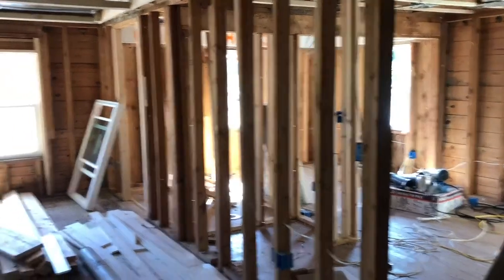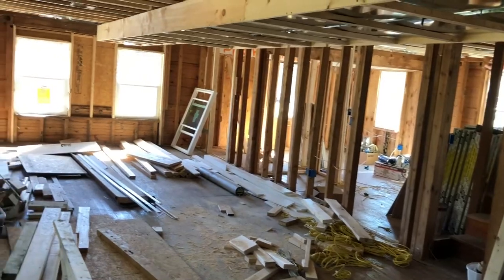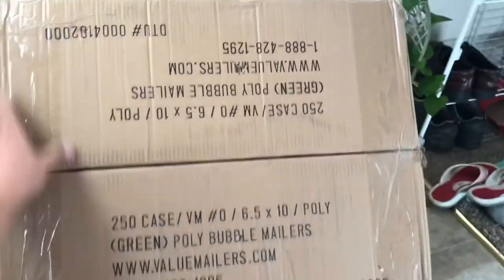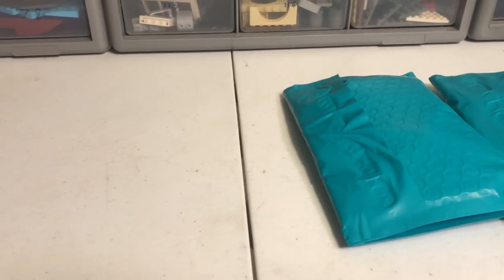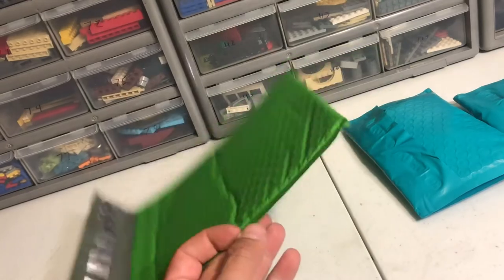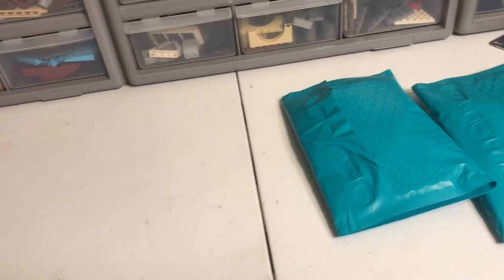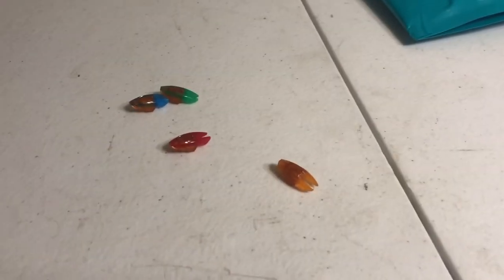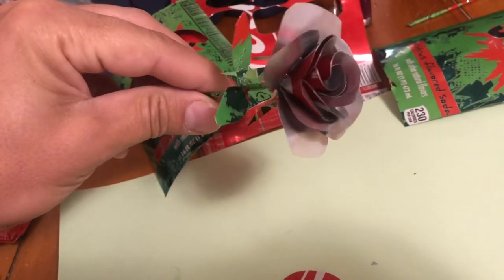PABLO lite and a Mailer “Rant”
Been a couple of busy weeks at work! Glad that things are slowing down a little. In this video you’ll see a glimpse of my day job, what happens when you accidentally show a buyer’s address in all your PABLO footage, and get sent a different color of mailer.